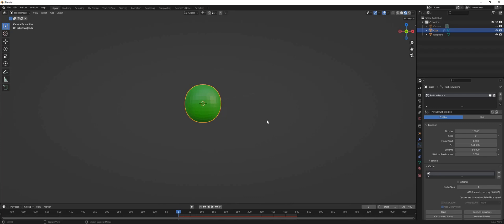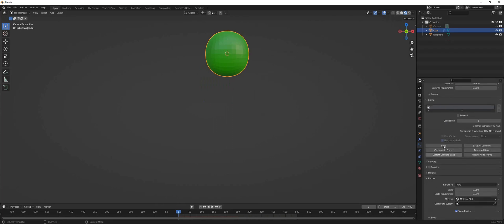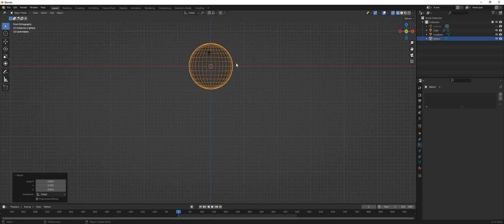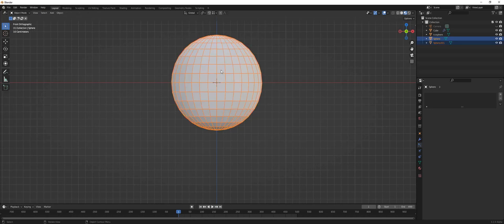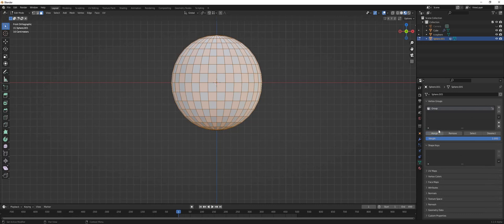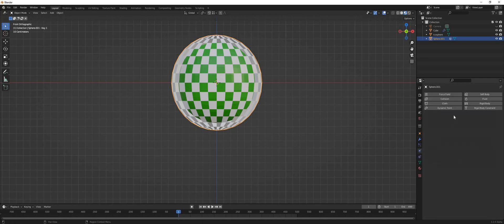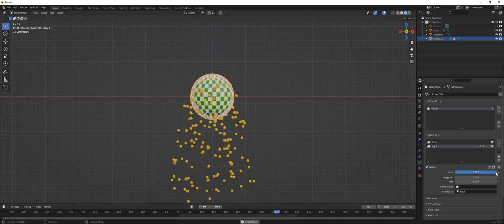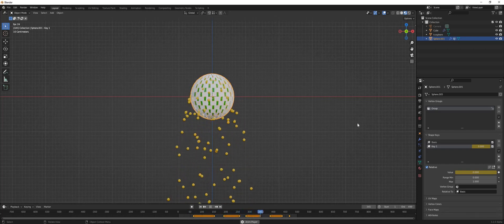Variable Particle Emission Rate for Blender Finally Solved!!